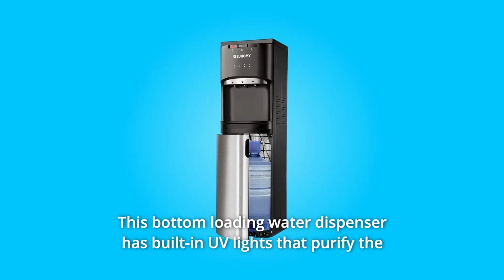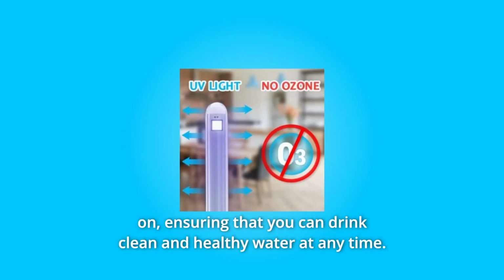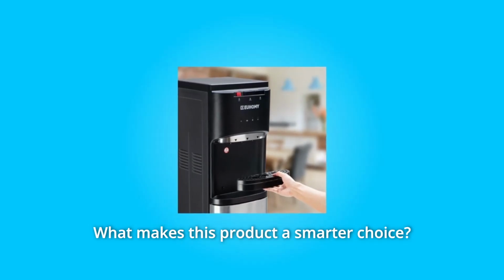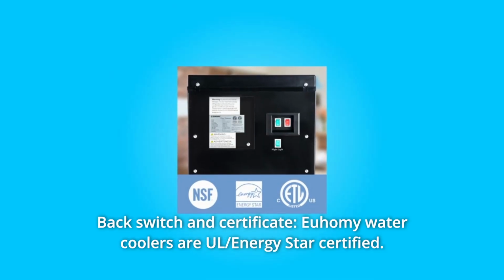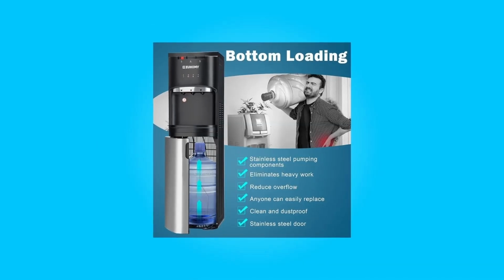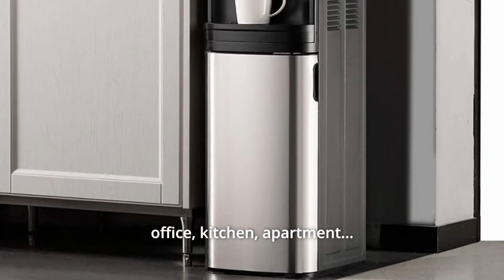Euhomy Self Cleaning Bottom Loading Water Cooler Dispenser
Euhomy Self Cleaning Bottom Loading Water Cooler Dispenser Review
Check Amazon's latest price (These things might go on Sale)

Built-in UV lights filter the water in this bottom-loading water dispenser, preventing dangerous substances from accumulating in the water, water tank, or water pipeline. Every sip of water you drink is nutritious and clean thanks to the water dispenser. The UV lamps clean themselves automatically and run for 20 minutes every hour. The UV light will automatically switch on while the water pump is running, guaranteeing that you may drink clean, healthy water at any time.

Number 1. Drip tray that can be removed: Drip tray that can be removed: A big, replaceable drip tray sits beneath the dispensing nozzle, collecting any water that falls. You can easily remove it to clean it because it is removable. Please keep in mind that the drip tray is not dishwasher safe and should be cleaned with a soapy water solution.

Number 2. Euhomy water coolers are UL/Energy Star certified and have a back switch. Note: The product must be manually cleaned every 4 to 6 months to prevent scaling and extend product life.

Number 3. Bottom loading: The Euhomy water dispenser is bottom loading, which removes the need for heavy lifting and ensures that the bucket may be readily replaced by anyone. Our water cooler has a capacity of 3 to 5 gallons. The water bottle is not included in the package. The water cooler's door is made of stainless steel, which is not only attractive but also sturdy. This water dispenser will look great in any house, office, kitchen, apartment, or other location.

Number 4. There are three temperature settings available: Our self-cleaning water cooler lets you choose from cold, room temperature, or hot water, so you can drink ice-cold water in the summer or have hot water on hand when it's cold outside. 5-gallon water dispenser 185 to 194 degrees Fahrenheit is the ideal temperature for heating. 5L per hour heating capacity Dispenser for water Temperature for cooling: 46.4 to 51 degrees Fahrenheit. 3L per hour cooling capacity

Number 5. Safety lock and night light: The hot water nozzle on this bottom-loading water dispenser features a child safety lock, allowing the entire family to use it without fear of injury. The L E D nightlight on the standing water cooler allows you to monitor the position of the water cup in the dark or in the middle of the night when you need to add water.

Number 6. Water cooler dispensers are UL/Energy Star approved for safety. When the water in the bottle runs out, the heating and cooling lights both flash at the same time to remind you to replenish the bottle. In addition, our water coolers contain a feature that prevents dry burning. Our dispenser will immediately switch off at the main circuit board if a condition arises that could result in dry burning, assuring your and your family's safety.

Searches related to Euhomy Self Cleaning Bottom Loading Water Cooler Dispenser Review

Euhomy Bottom Loading Water Cooler Dispenser
Bottom Loading Dispenser
Bottom Loading Water Cooler
Bottom Loading Dispenser Review
Euhomy Water Cooler
Euhomy Water Dispenser
Euhomy Water Dispenser Review
Euhomy Self Cleaning Water Dispenser
Euhomy Self Cleaning Water Dispenser Review